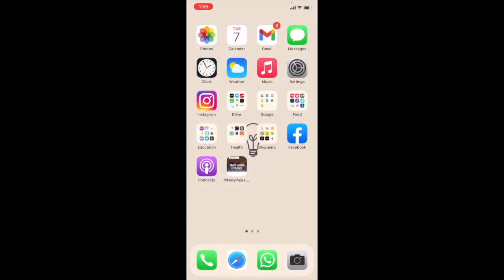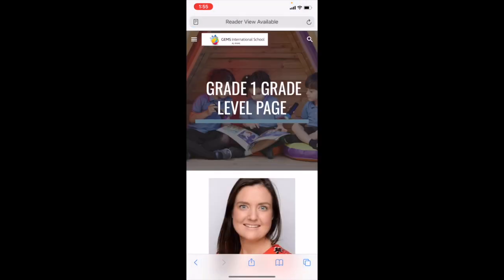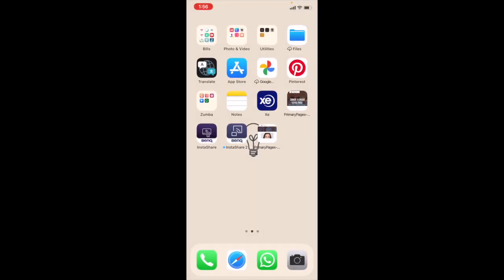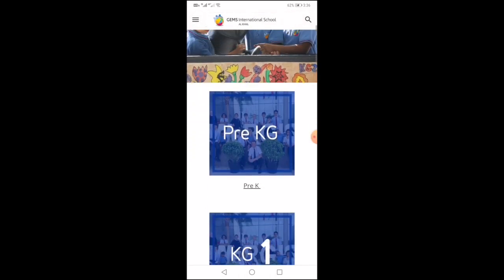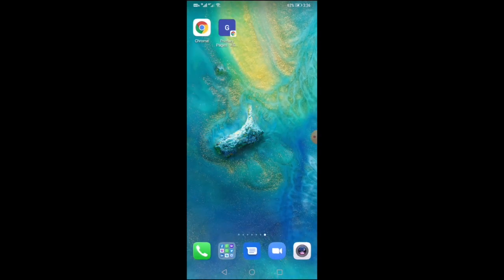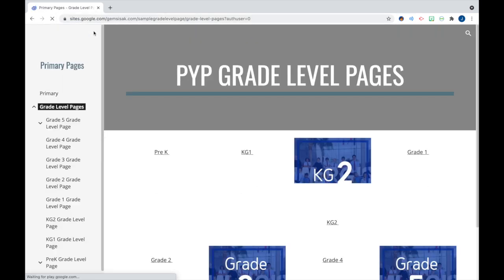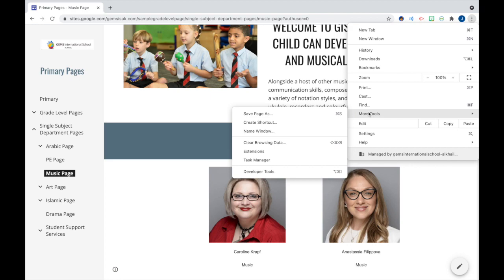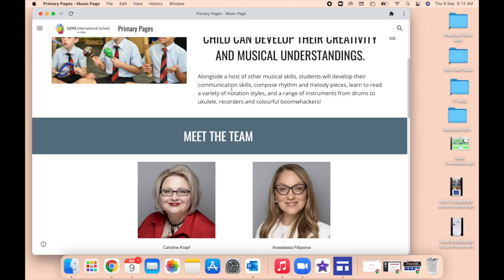GIS: How to Bookmark a Page on a Mobile Device or Computer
A shortcut to GIS Primary Pages